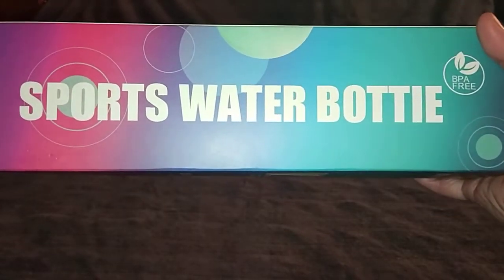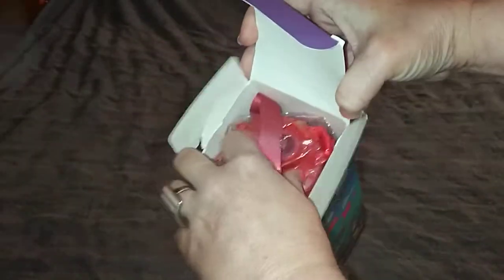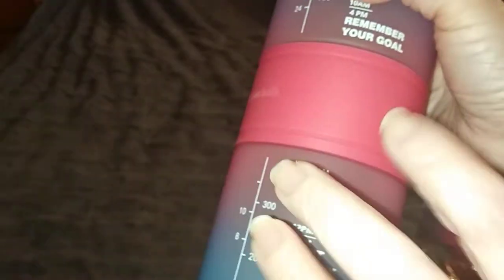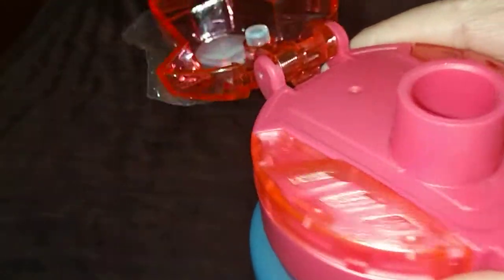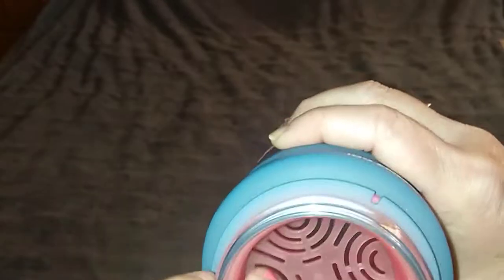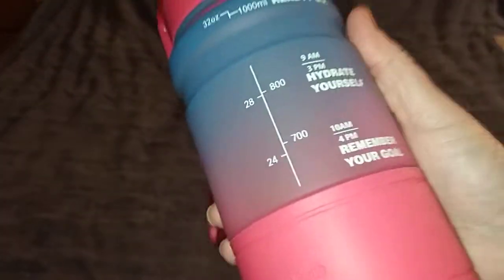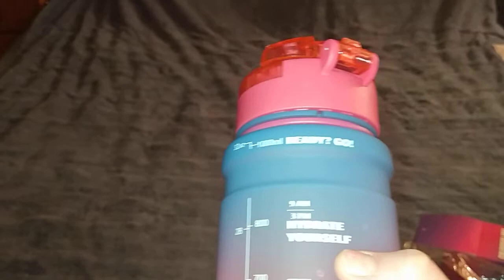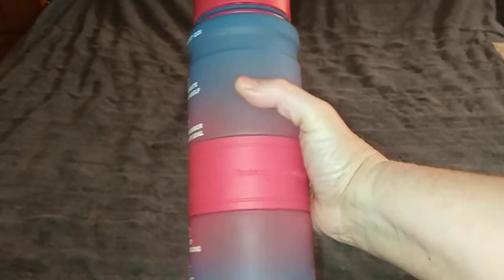Motivational Water Bottle BPA Free Unboxing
@Erica Christy